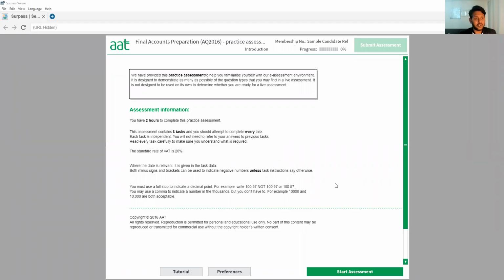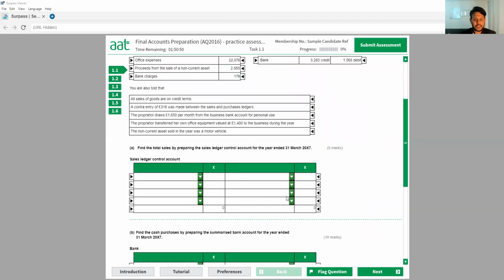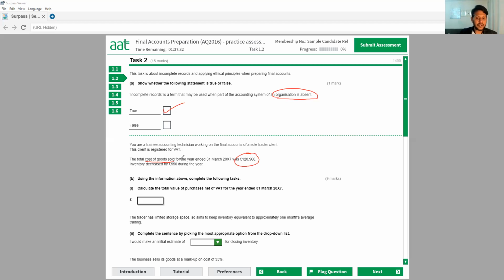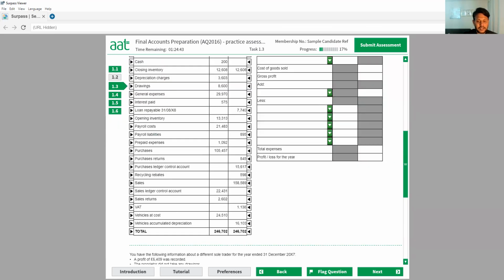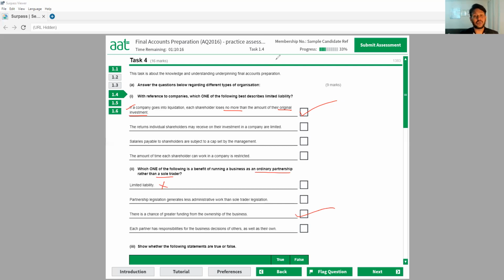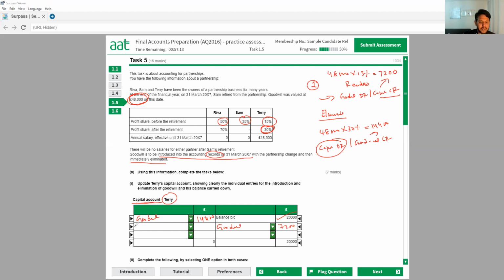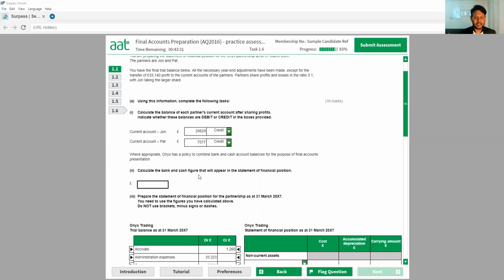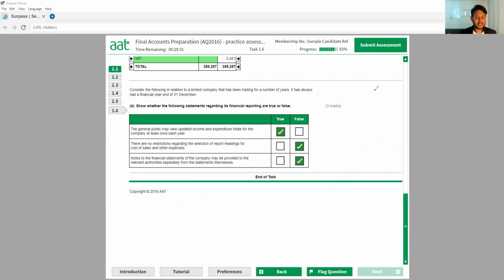AAT L3:Final accounts preparation – practice assessment 2